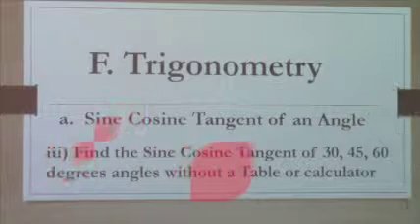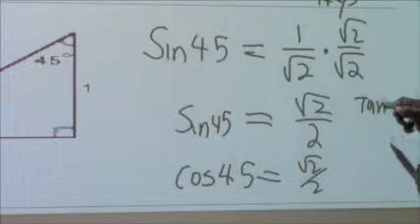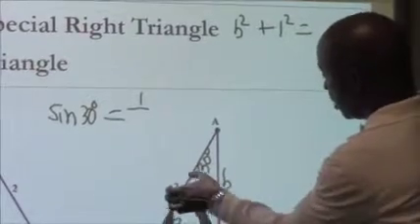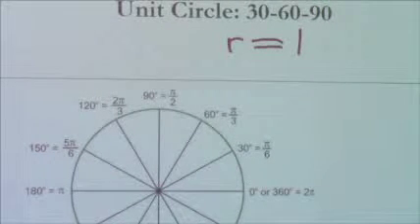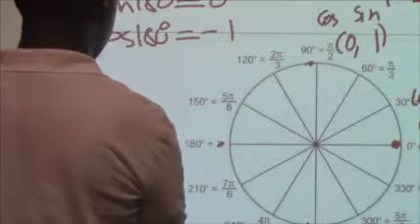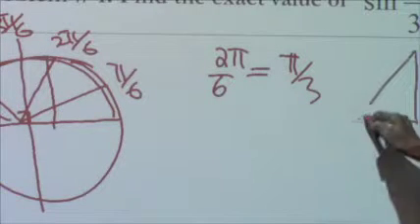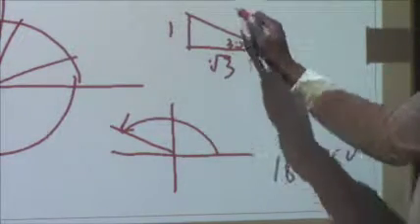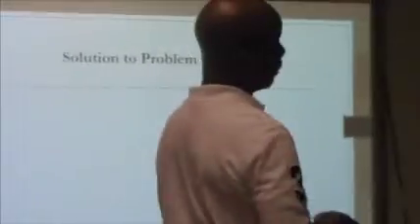WAEC Liberia-Right Triangle Trigonometry(2)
A continuation of Professor Zawolo's teaching on Sine, Cosine and Tangent as it relates to angles.